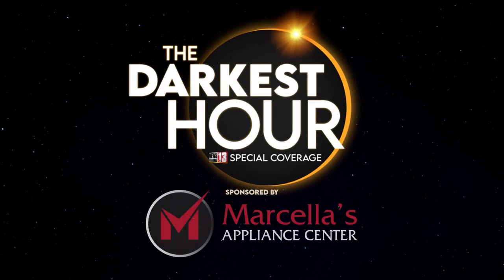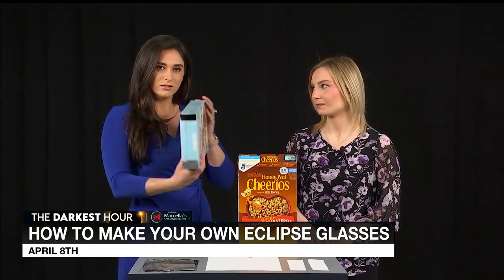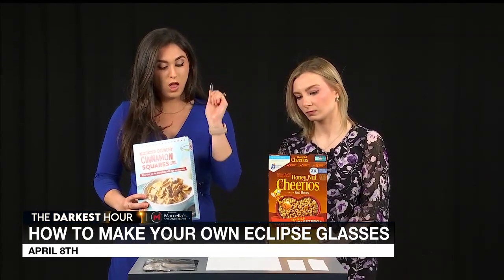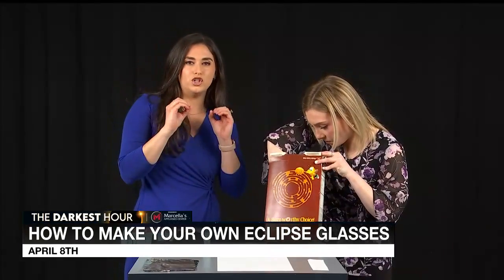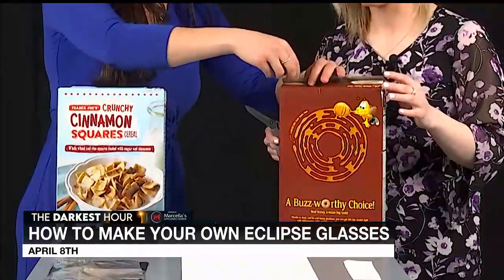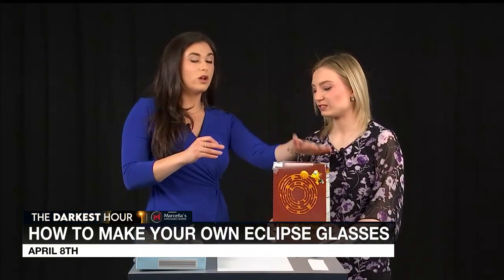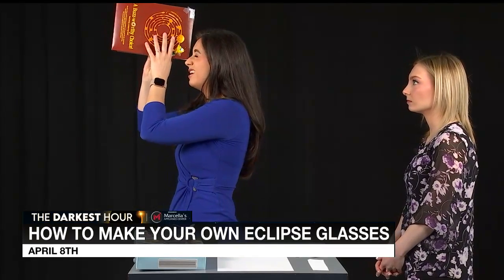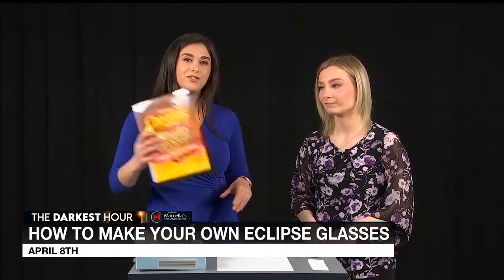Making Your Own Eclipse Viewer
First Warning meteorologist Christina Talamo & NewsChannel 13 reporter/anchor Caitlin Irla show you how to make your own eclipse viewing device.